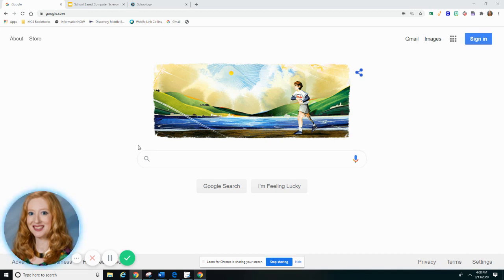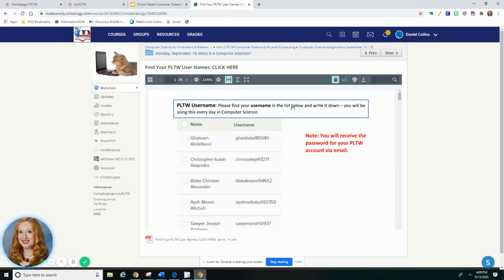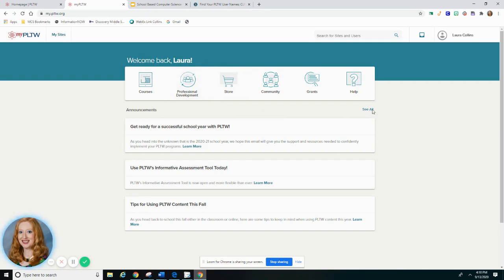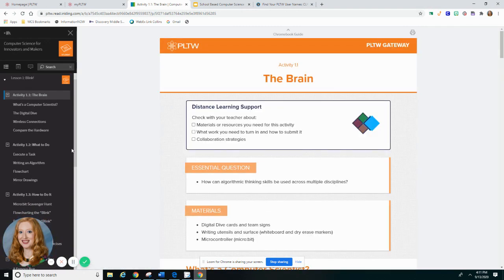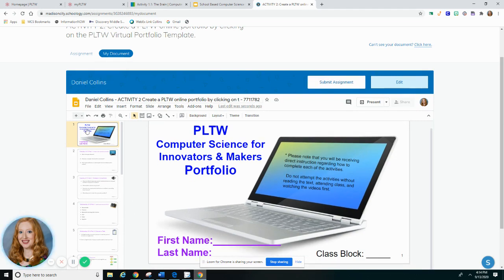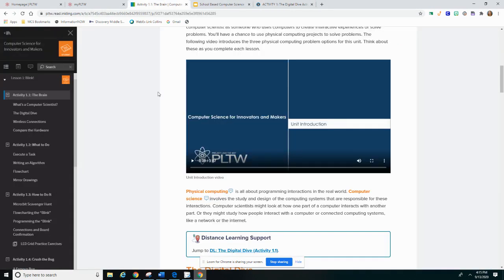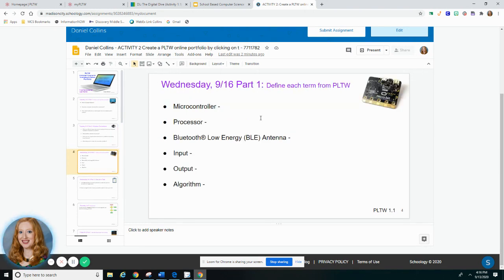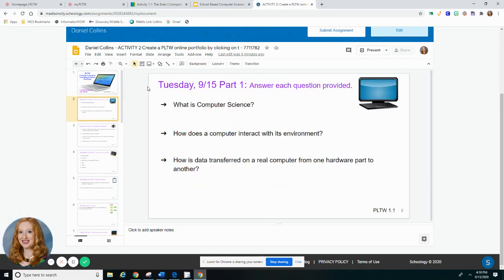How to Login and Access the PLTW Curriculum for Our Class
This video is meant to help you with the process of logging into PLTW for the first time and navigating the coursework that is assigned.